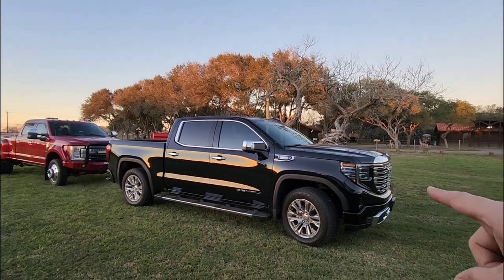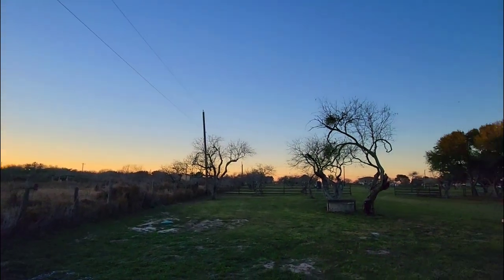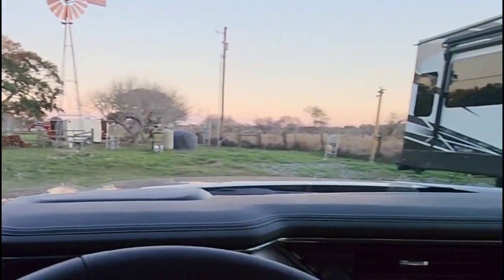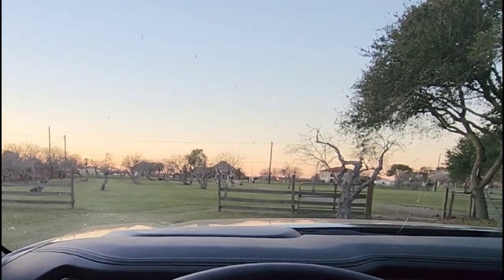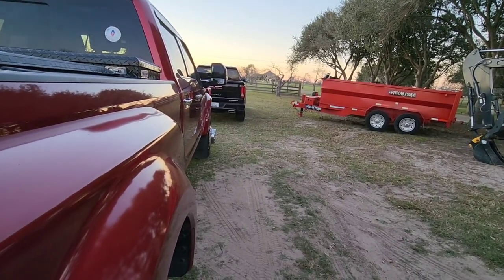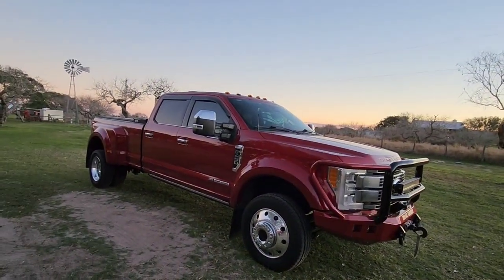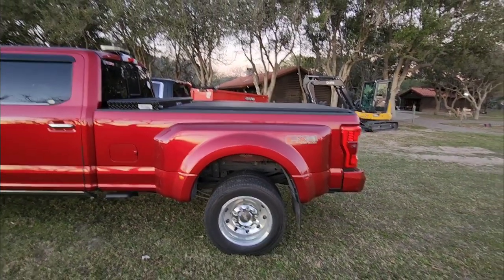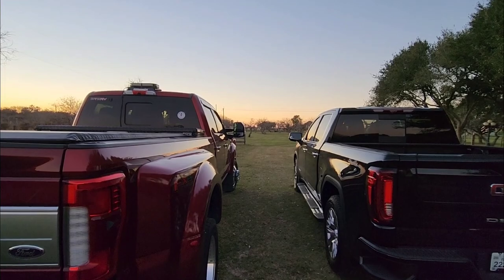Which Pickup Turns Tighter: Ford F450 vs GMC 1500 Denali